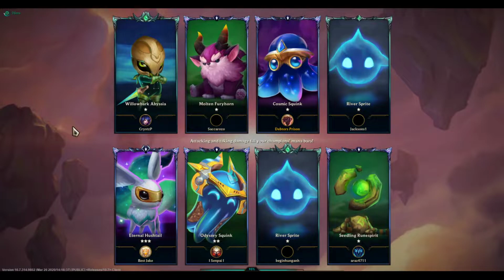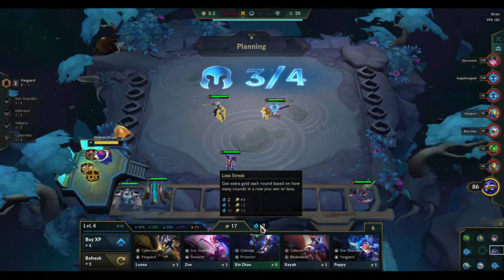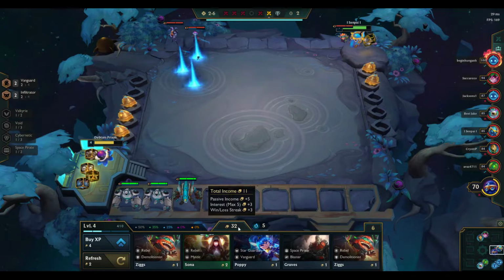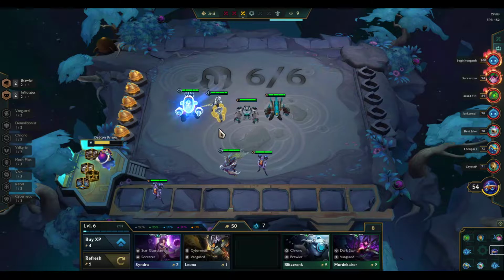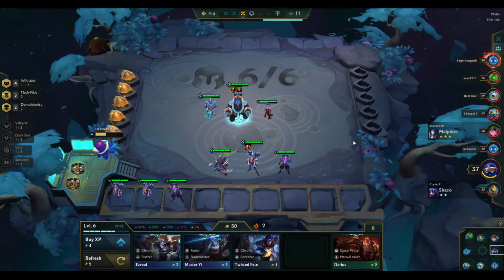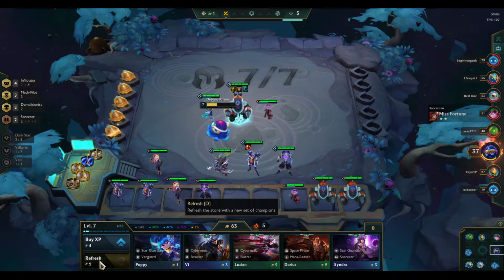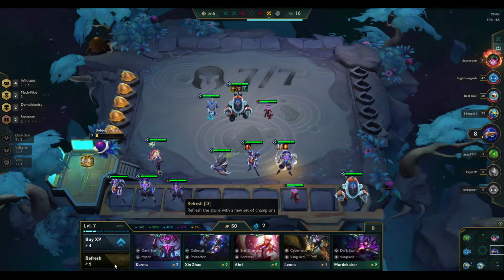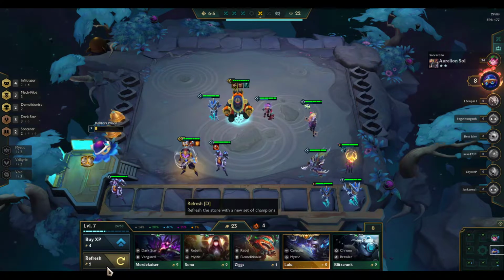TFT 10.7 Lilac Galaxy Mech Infiltrators WIN (Diamond Rank)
We are 100% in the quarantine now and pushing our way up through the ranked ladder of TFT (Team Fight Tactics) the League of Legends autochess game. This is Set 3, Galaxies, Patch 10.7. Check out this nice win!

Bad on me for talking about the squink emotes but not using it, too focused on WINNING